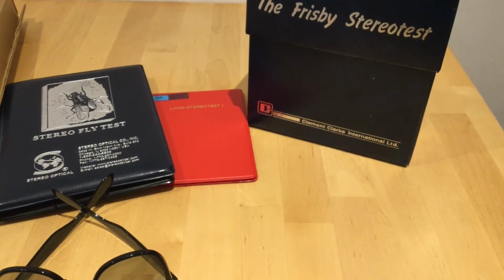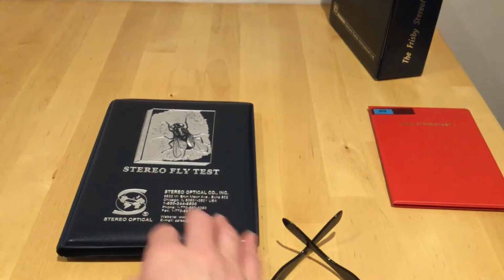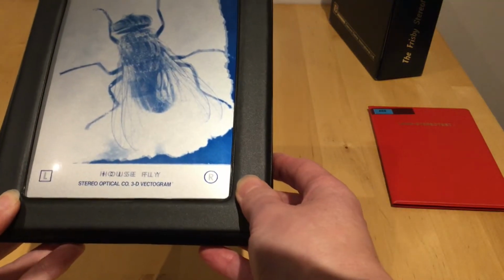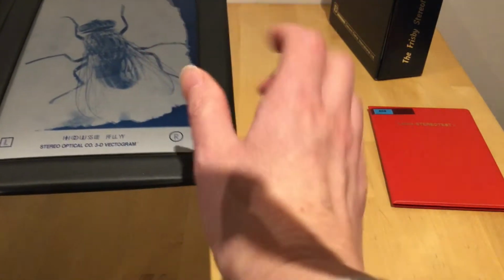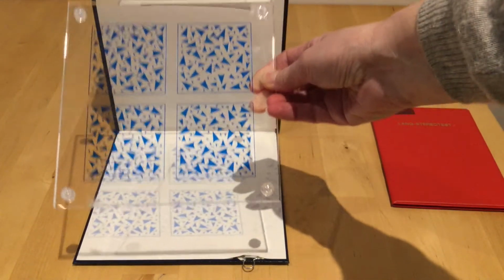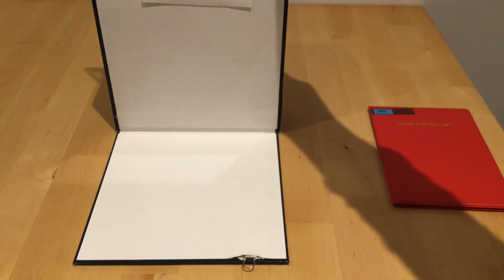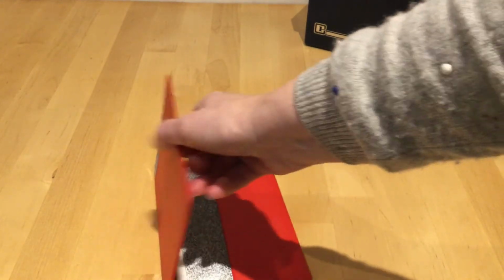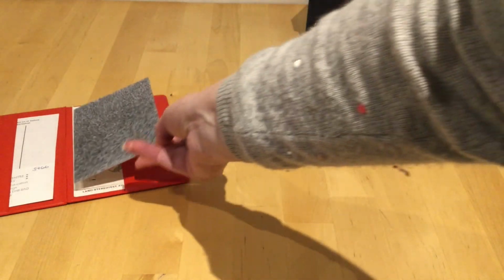Tests of Stereopsis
Which test to use to assess for stereopsis.